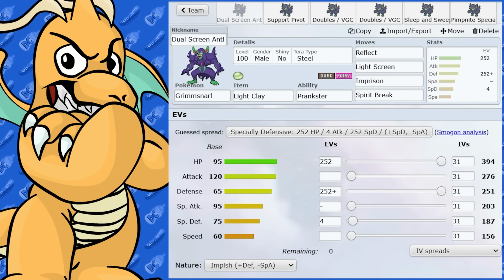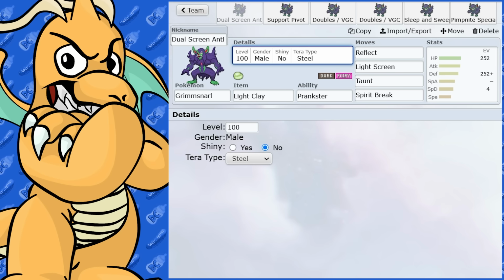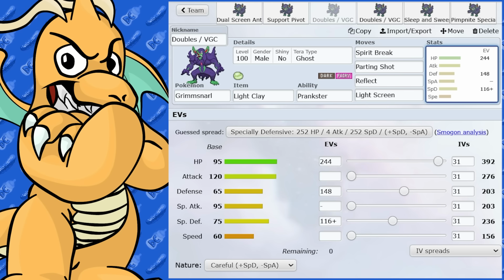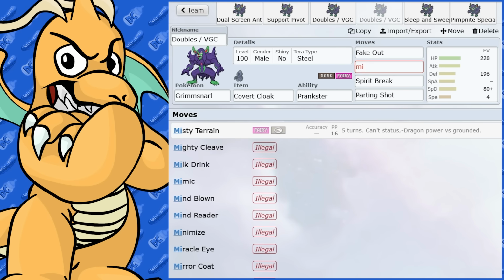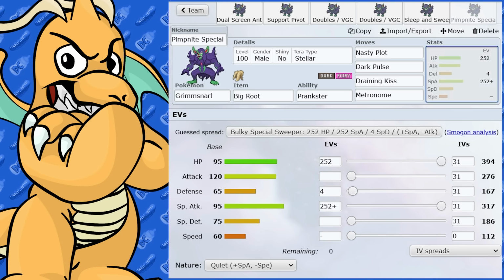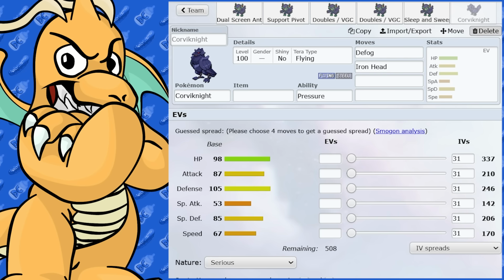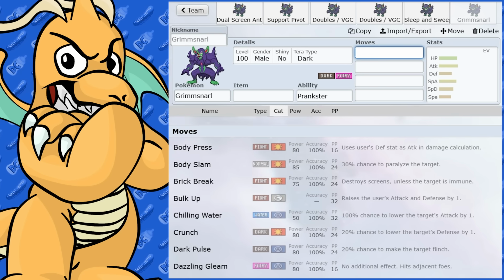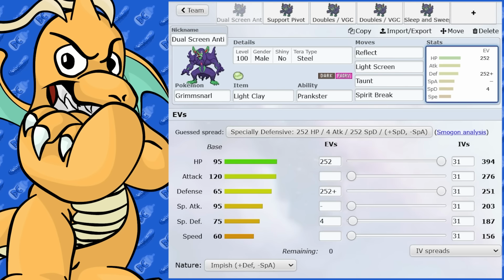Best Grimmsnarl Moveset Guide - How To Use Grimmsnarl Competitive VGC Pokemon Scarlet and Violet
My Best Grimmsnarl Moveset Guide Pokemon Scarlet and Violet

CREDITS:
Video analysis editing by Kottmeistern